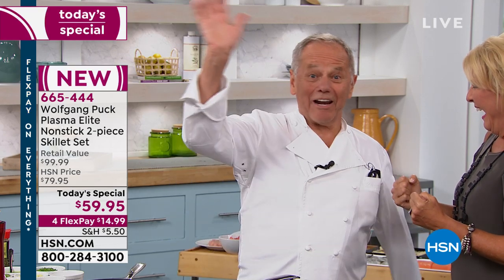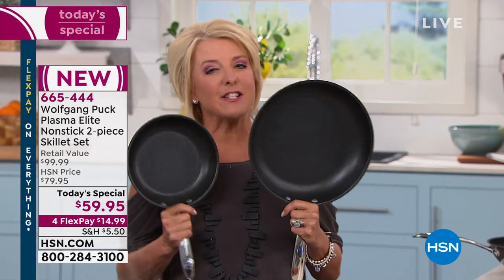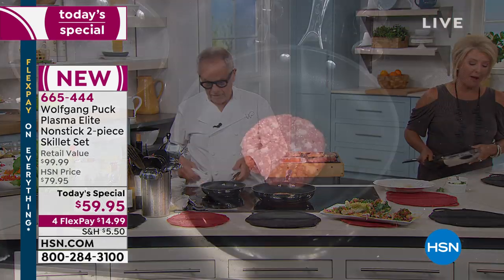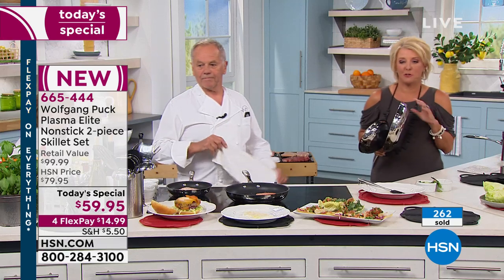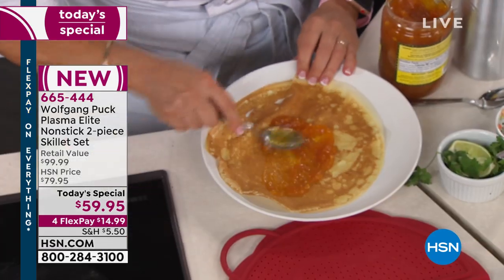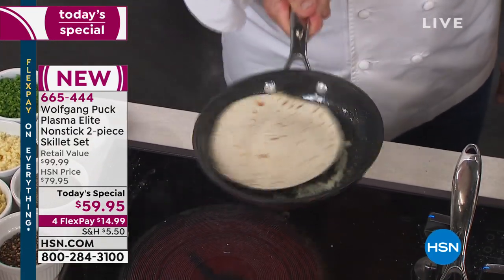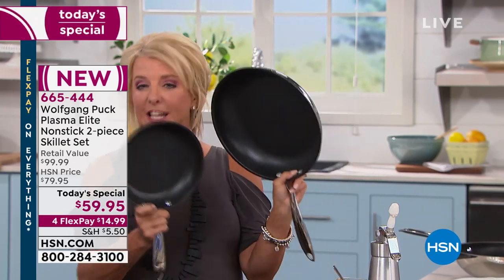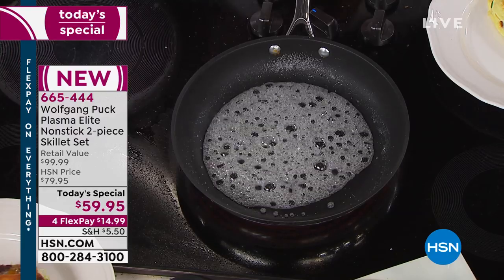Wolfgang Puck Plasma Elite Nonstick 2piece Skillet Set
Omelets, stirfry or fish? Whatever is on the menu, Plasma Elite nonstick will release it with ease. The coating is metal utensilsafe and PFOAfree.

    8" Skillet
    11" Skillet